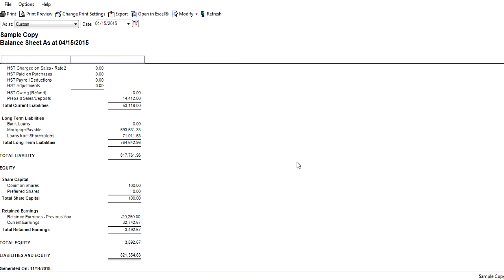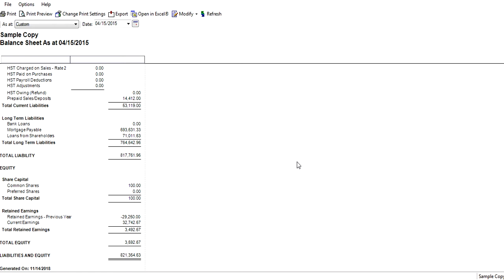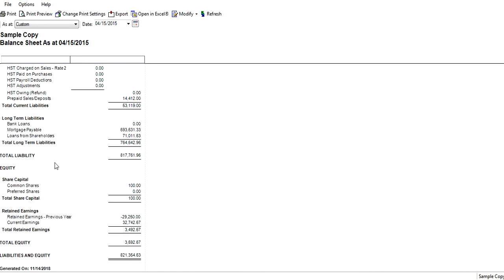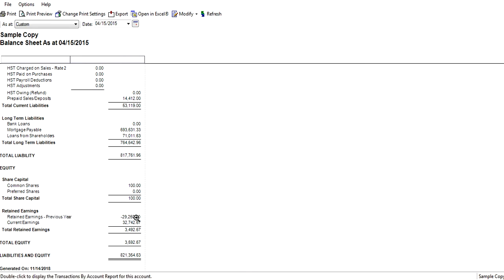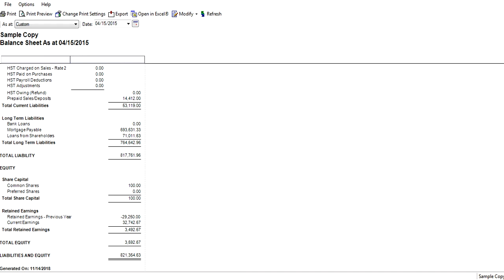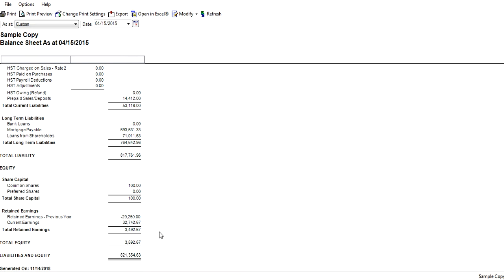Intro to Equity - Balance Sheet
Part 3 of the Balance Sheet series. Understanding the Equity section of the Balance Sheet and why this is key financial education as an entrepreneur and also accounting and business students.
Equity answers the question: Is it worth the effort?